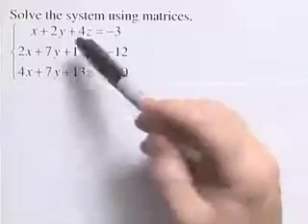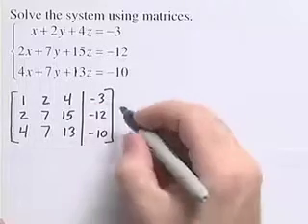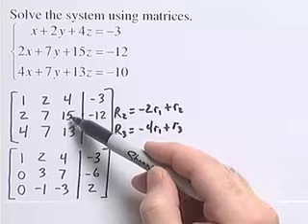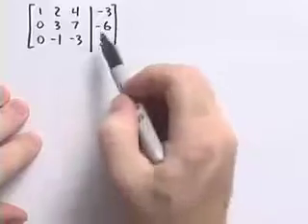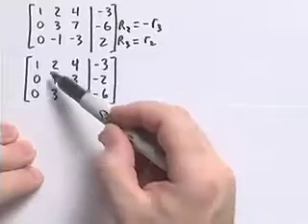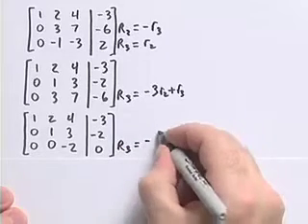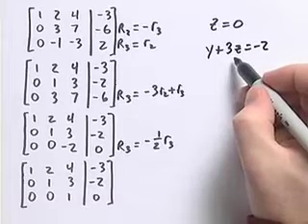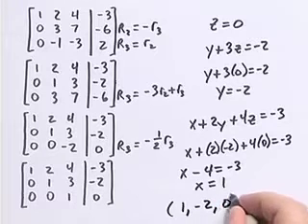Ch 8 #15 ChapterTestPrepVideos Sullivan CA EGU 7e